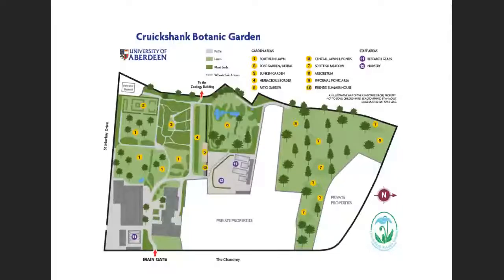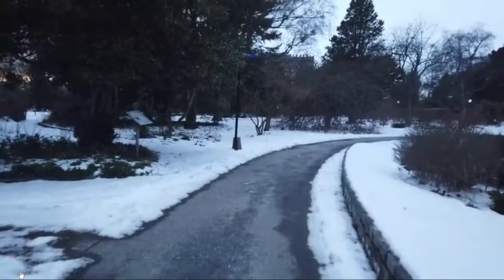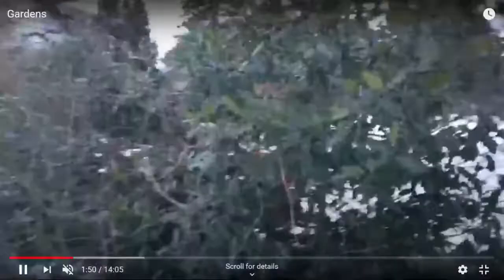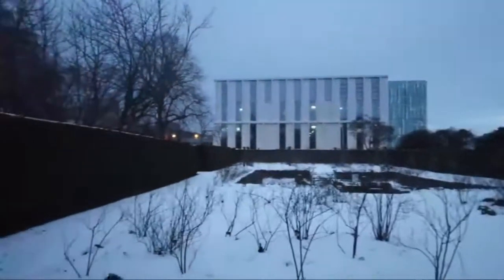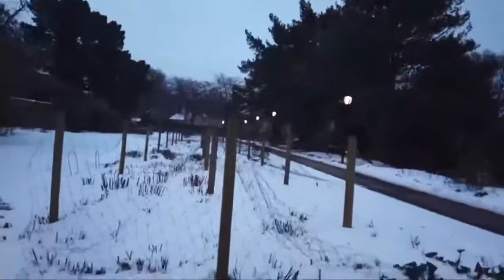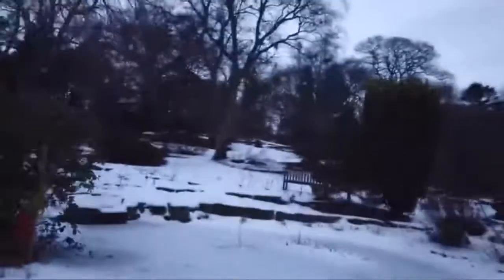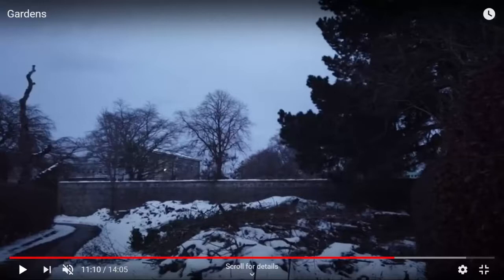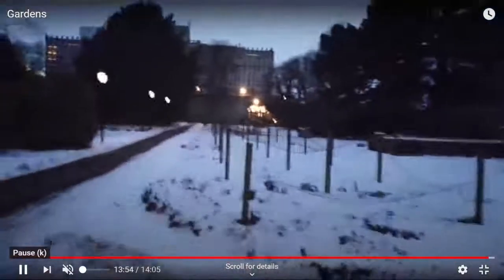Cruickshank Botanic Garden Virtual Winter Walk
Who says you can't enjoy the Cruickshank Botanic Gardens in the comfort and safety of your own home? In this video, Curator Mark Paterson is making sure we don't miss the gardens too much by taking us on an exclusive video walking tour! Mark has picked out some winter favorites and joins us to share some footage and tell us a bit about what has been happening in the gardens over the colder months.